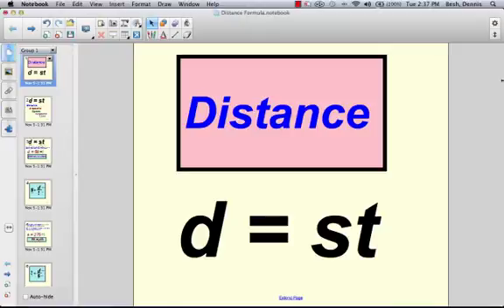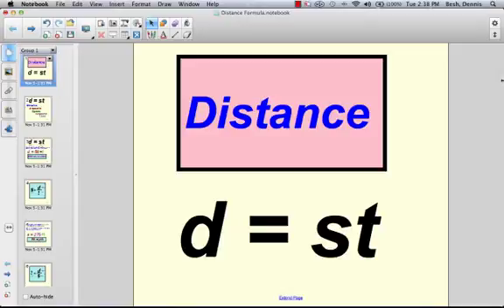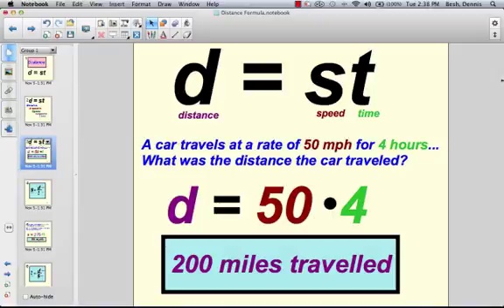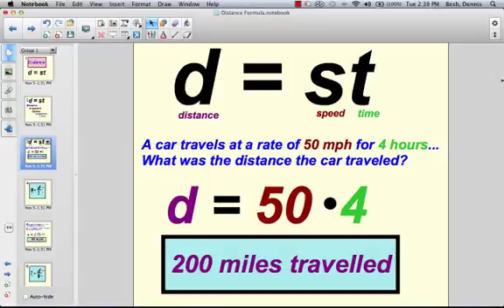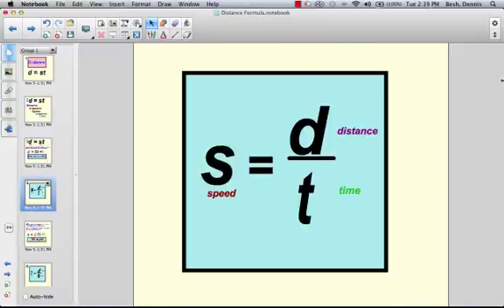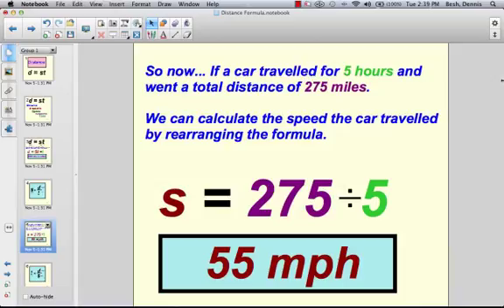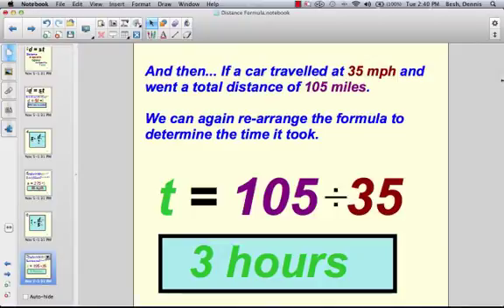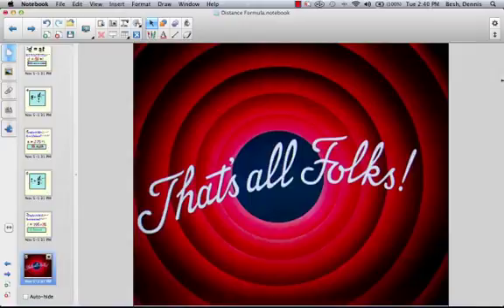Distance Formula (d = st)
How to manipulate and use the distance formula.